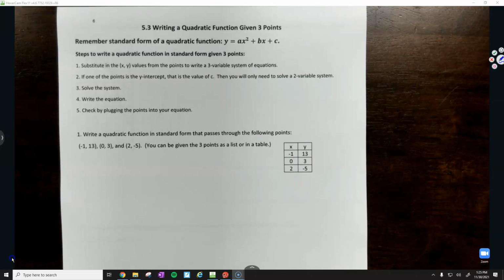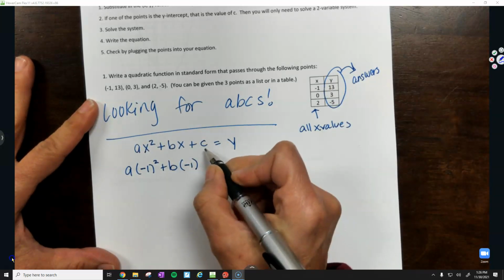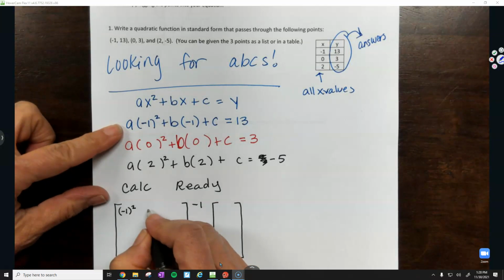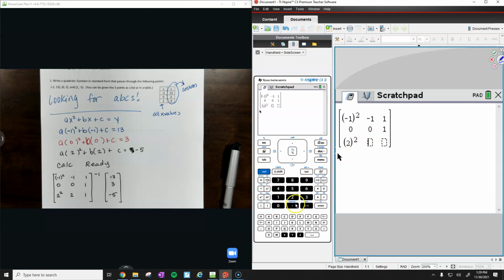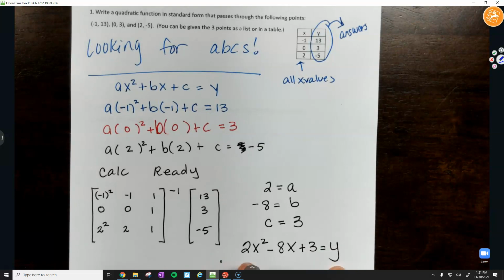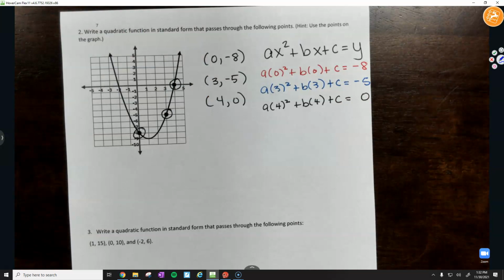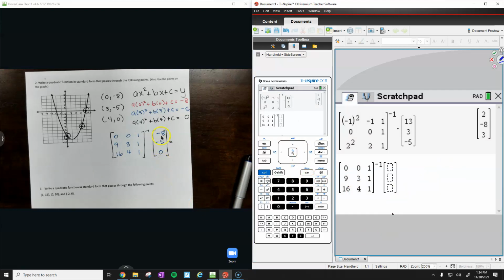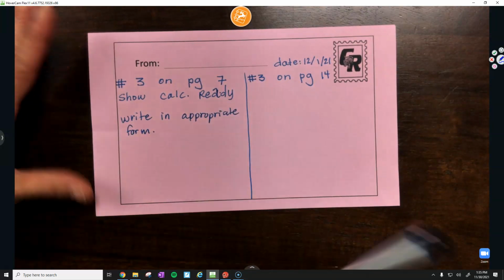5.3 Day 2 Standard Form Quadratic